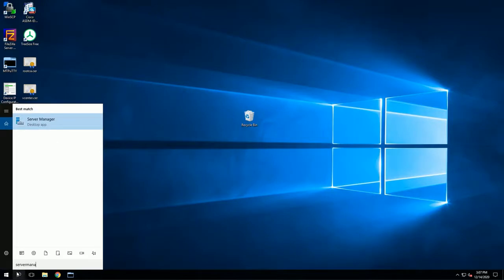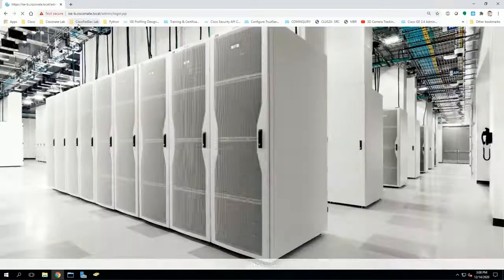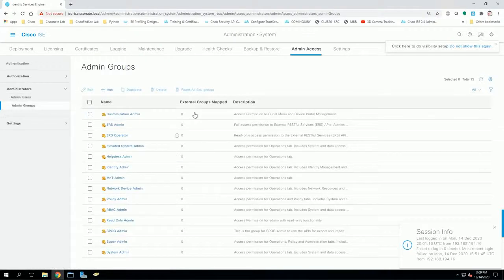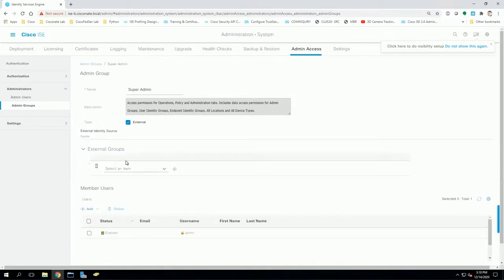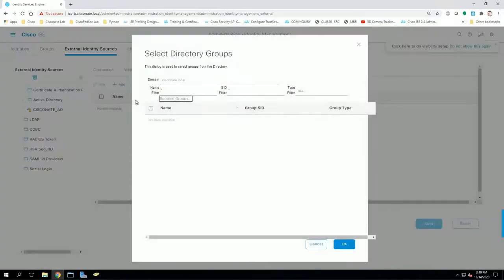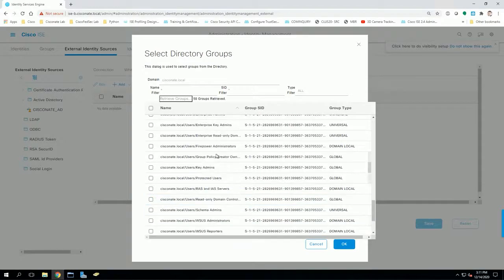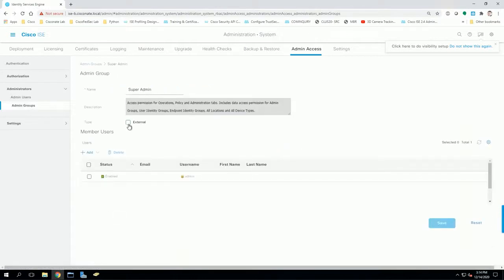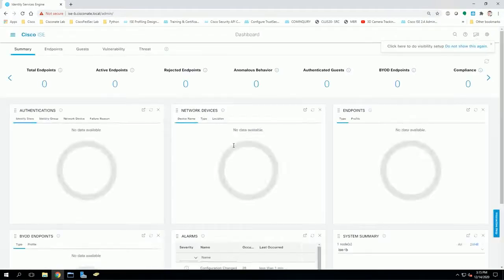Cisco Security ISE 3 0 Use Active Directory for Administrator control